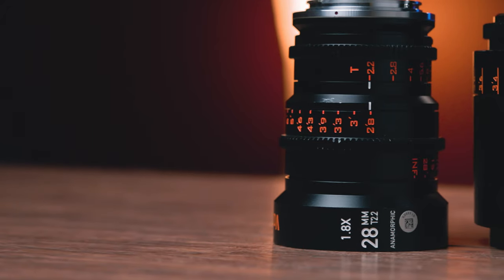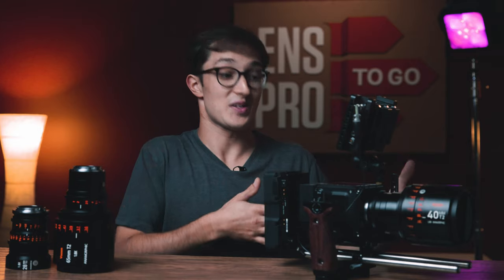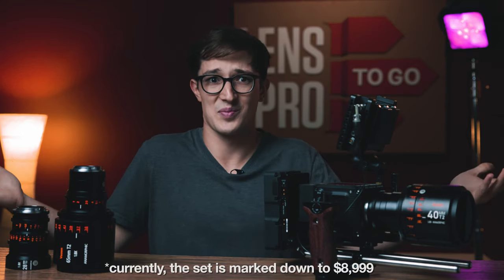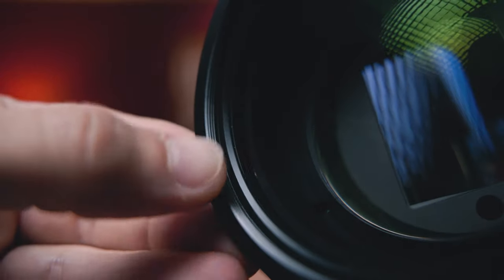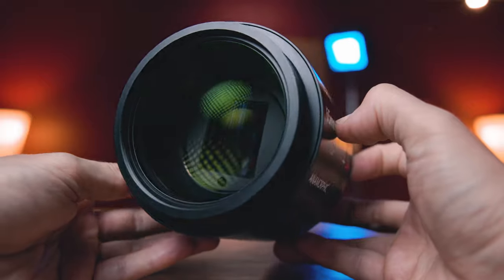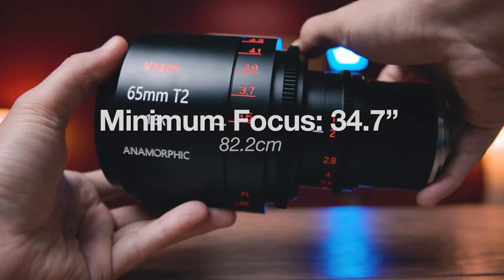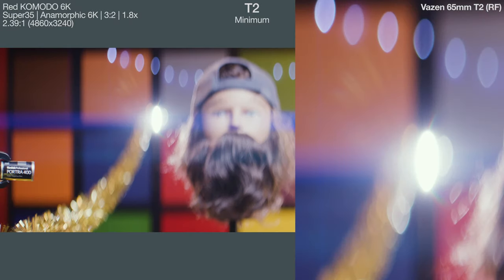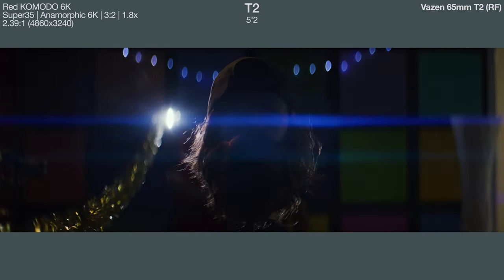Vazen 65mm T2 1.8x Anamorphic (RF): OVERVIEW and LENS TEST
We've saved the best (and my favorite) focal length from this overview series for last; the Vazen 65mm T2 1.8x Anamorphic prime (RF). Though, if you haven't checked out the 28mm and 40mm videos yet... go for it!  This 65mm overview will be waiting here when you get back.

1:13 ► Quick Notes
2:22 ► Physical Overview
5:39 ► Optical Overview
7:33 ► Coverage Test
9:33 ► Characteristic Test